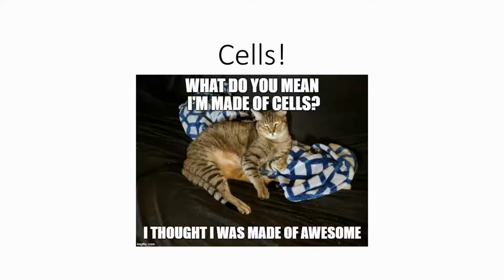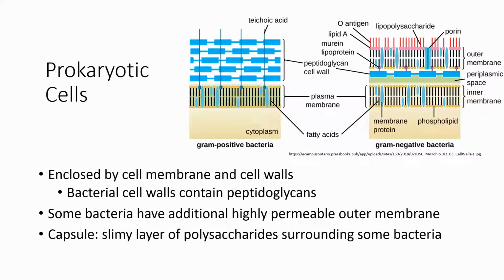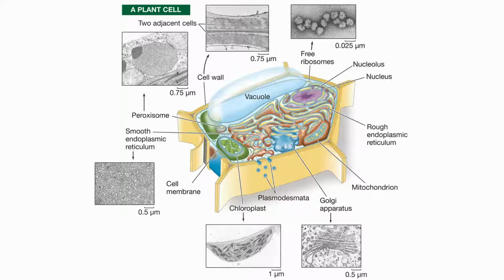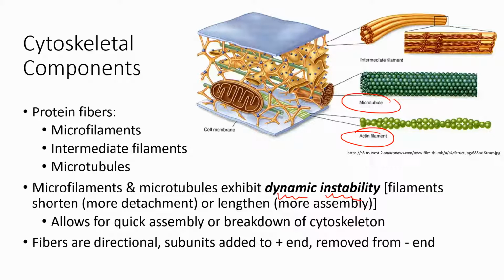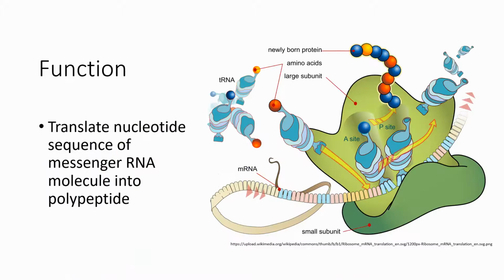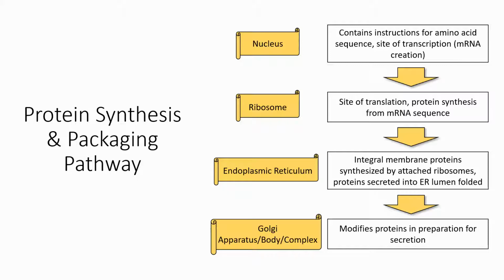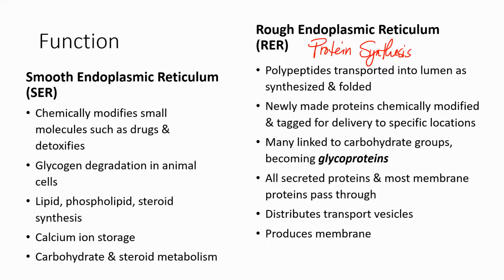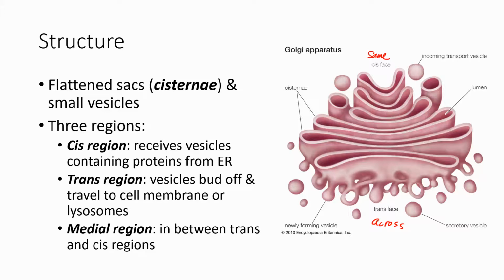2.1a Cell Organelles Pt 1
Part 1 of the lecture about Cell Organelles